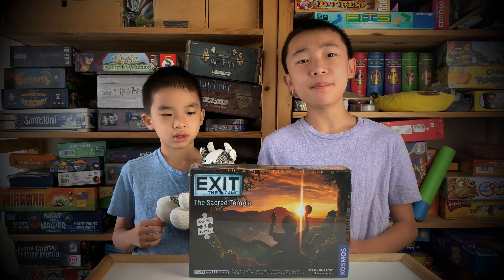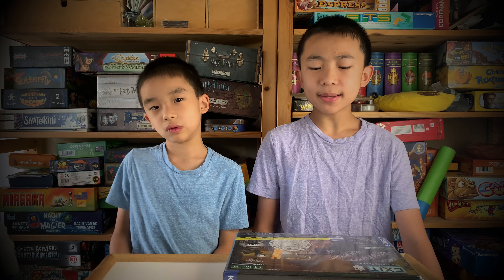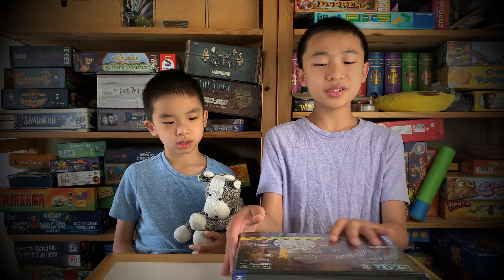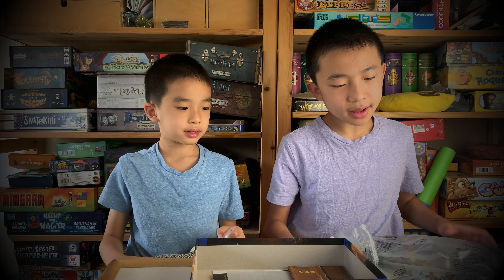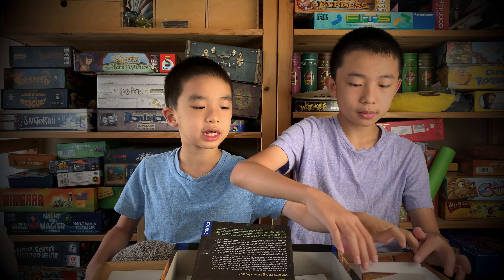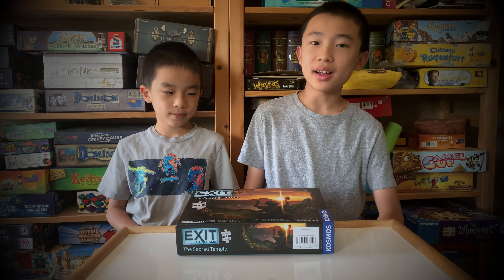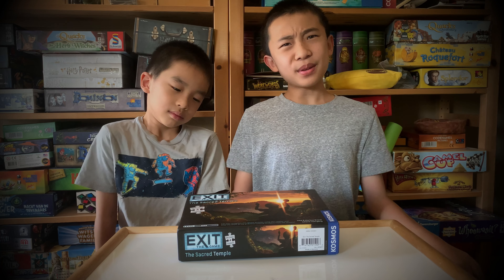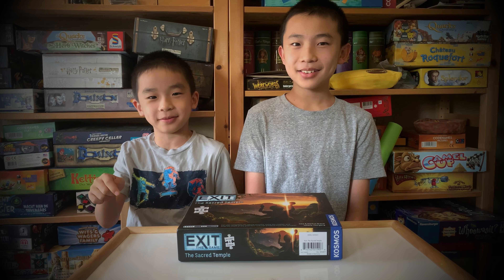Exit the Game: The Sacred Temple Unboxing and Review | Escape Room Jigsaw Puzzle in a Box!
We unbox and review Exit the Game: The Sacred Temple, an escape room jigsaw puzzle from Kosmos! YouTube had turned off our comments. If you want to reach us, please check out our Facebook